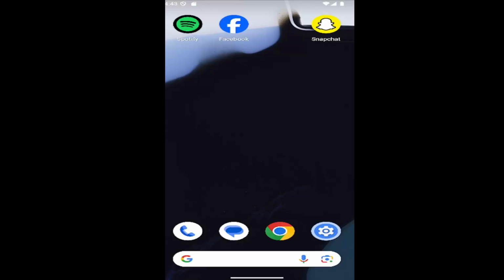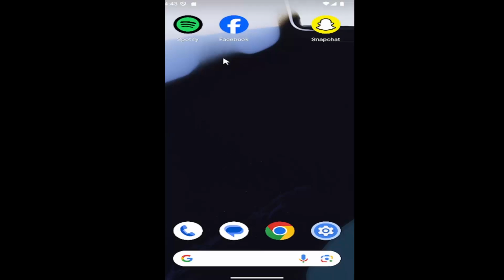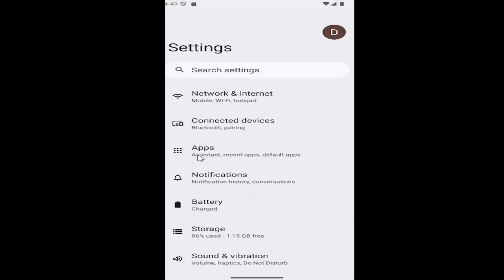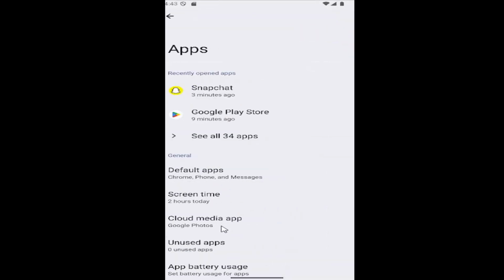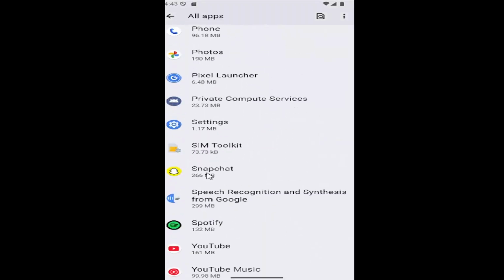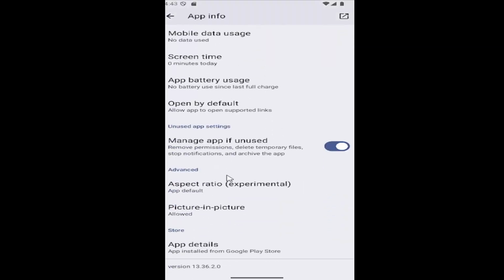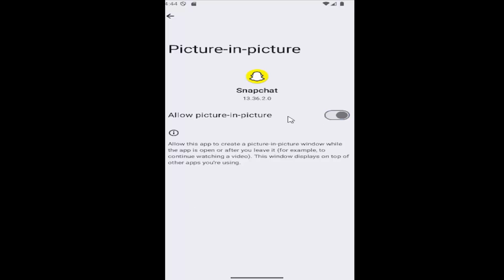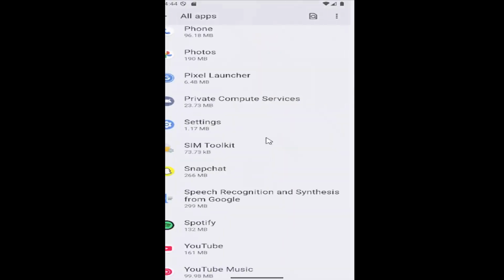How to Disable Snapchat Picture in Picture [Guide]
This guide explains how to disable Snapchat's Picture-in-Picture (PiP) mode on Android, preventing videos from floating in a small window while using other apps. It walks users through adjusting settings within the Snapchat app to turn off this feature for a more traditional viewing experience. The tutorial ensures users can enjoy Snapchat without distractions or multitasking features. Ideal for anyone who prefers a more focused app experience without the floating video window.

Issues addressed in this tutorial:
disable picture in picture iphone
disable picture in picture android
disable camera in snapchat
disable snapchat on iphone
snapchat disable camera
snapchat disabled on phone